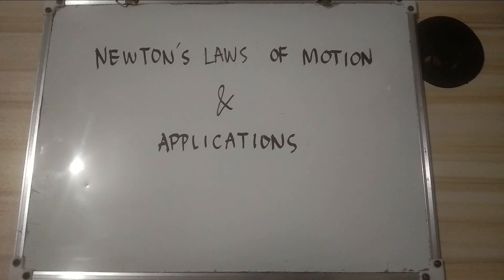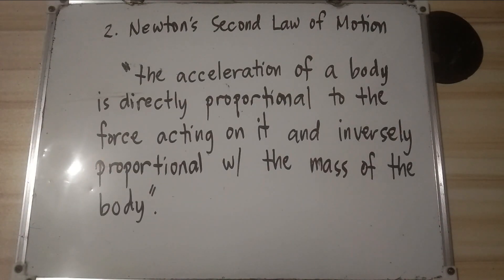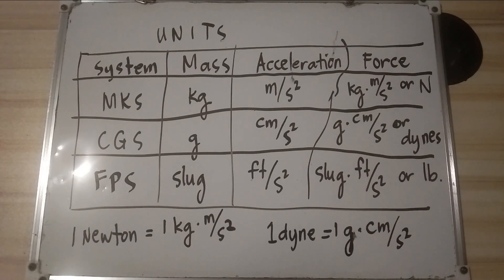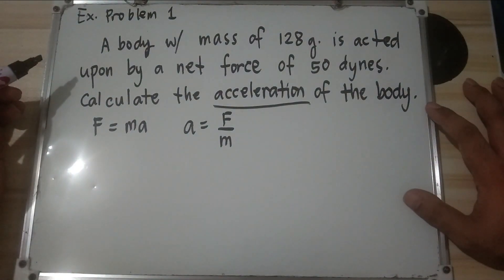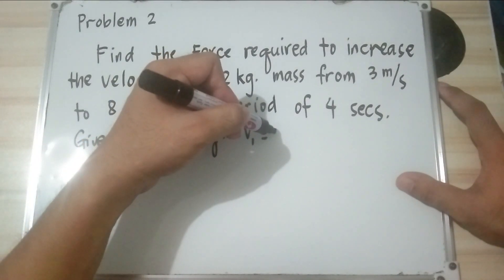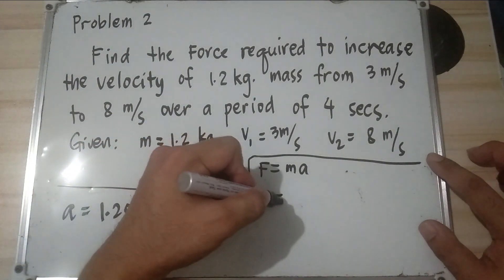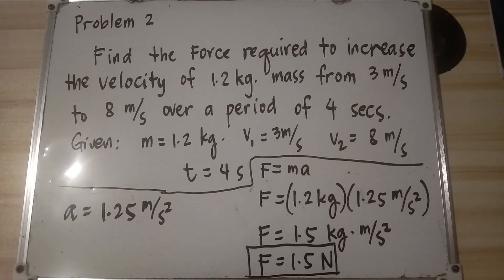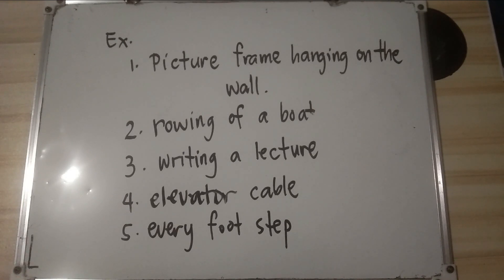NEWTON'S LAWS OF MOTION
Newton's laws of motion are three physical laws that, together, laid the foundation for classical mechanics. They describe the relationship between a body and the forces acting upon it, and its motion in response to those forces. More precisely, the first law defines the force qualitatively, the second law offers a quantitative measure of the force, and the third asserts that a single isolated force does not exist. These three laws have been expressed in several ways, over nearly three centuries, and can be summarized as follows:

First law
In an inertial frame of reference, an object either remains at rest or continues to move at a constant velocity, unless acted upon by a force.

Second law
In an inertial frame of reference, the vector sum of the forces F on an object is equal to the mass m of that object multiplied by the acceleration a of the object: F = ma. (It is assumed here that the mass m is constant – see below.)

Third law
When one body exerts a force on a second body, the second body simultaneously exerts a force equal in magnitude and opposite in direction on the first body.

The three laws of motion were first compiled by Isaac Newton in his Philosophiæ Naturalis Principia Mathematica (Mathematical Principles of Natural Philosophy), first published in 1687. Newton used them to explain and investigate the motion of many physical objects and systems. For example, in the third volume of the text, Newton showed that these laws of motion, combined with his law of universal gravitation, explained Kepler's laws of planetary motion.